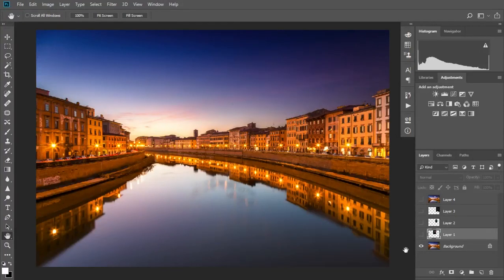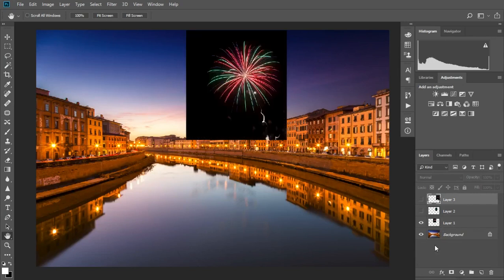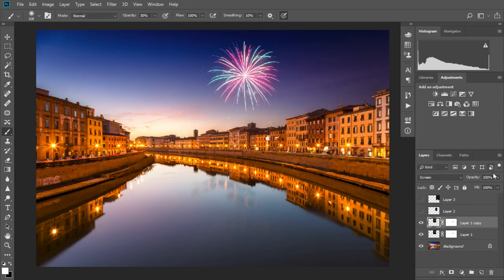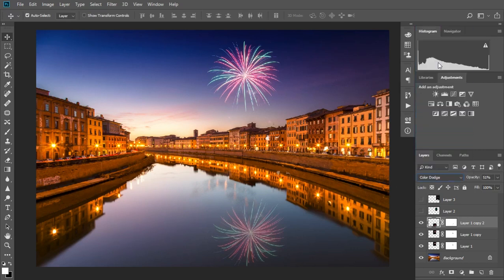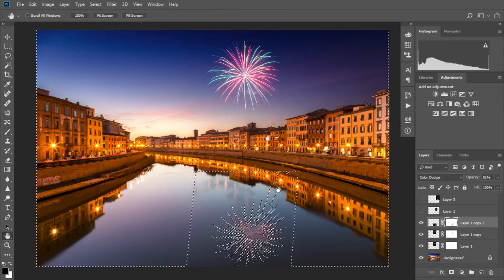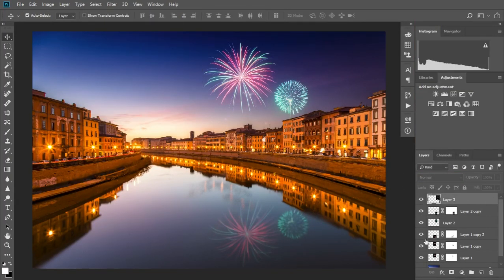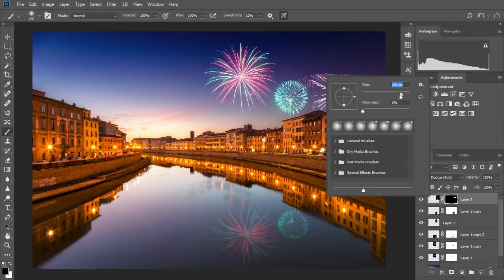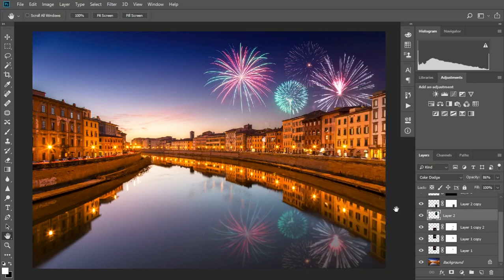How to Add Fireworks to Make a Dull Photo Amazing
Digitally blend fireworks into any night time photo, using these simple Photoshop techniques. Don't forget to add the reflections! If you want all the source photos to experiment with, you can download them

For the ultimate in free Lightroom and Photoshop tutorials, plus free actions, presets and colour grades, take a look